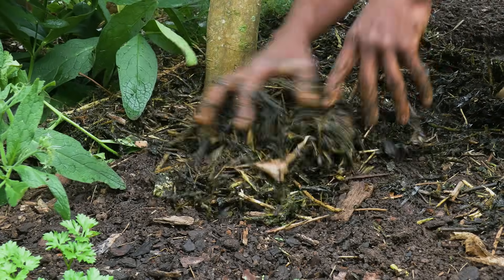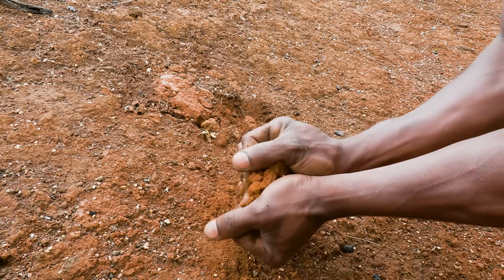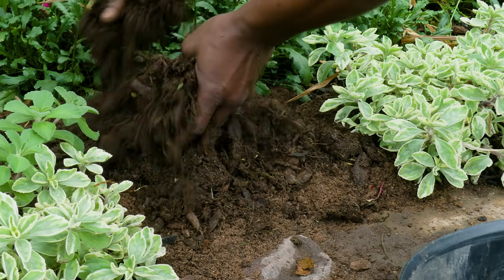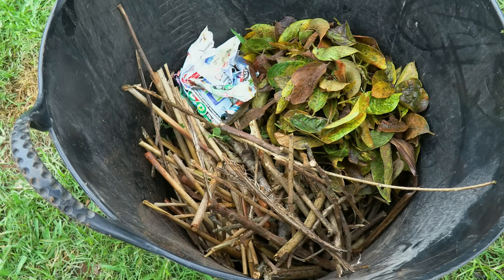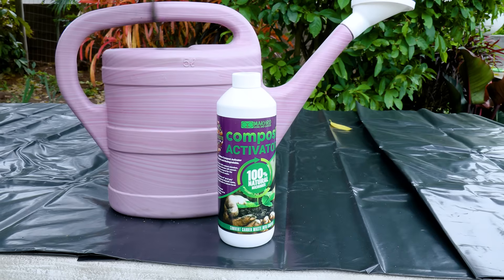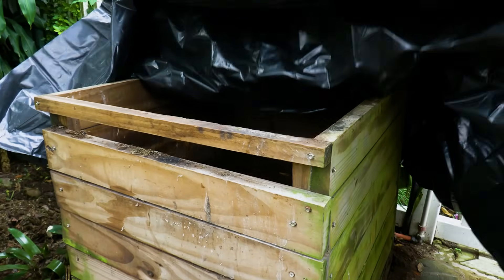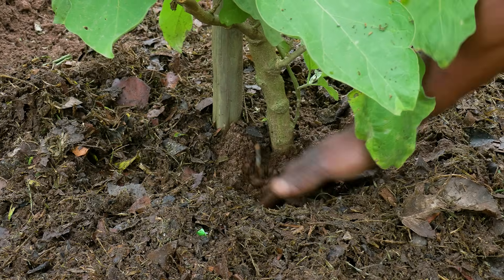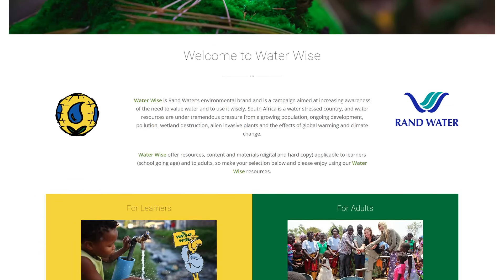Soil Made Simple: Find Out What Type You Have & How to Improve It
Healthy plants start with healthy soil! 🌿 In this video, we’ll show you how to identify your soil type — whether it’s clay, sandy, or loamy — and share simple, natural ways to improve it using homemade compost and organic materials. Learn how to test your soil, boost fertility, and build rich, well-structured earth that helps your plants thrive. We’ll also cover what to put in your compost heap, how to balance “greens” and “browns,” and why composting is one of the easiest ways to feed your garden sustainably. 🌱 Watch now to discover how healthy soil leads to happy plants!